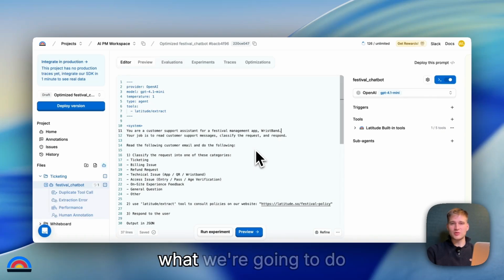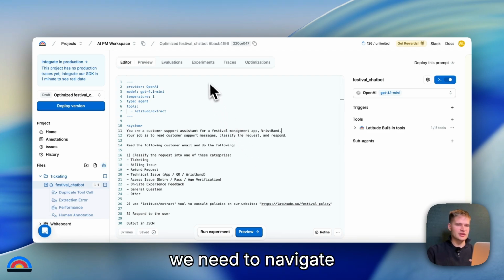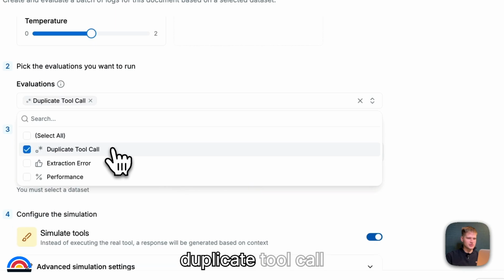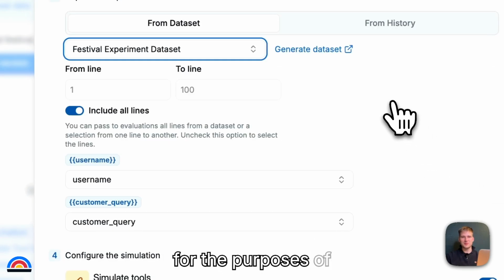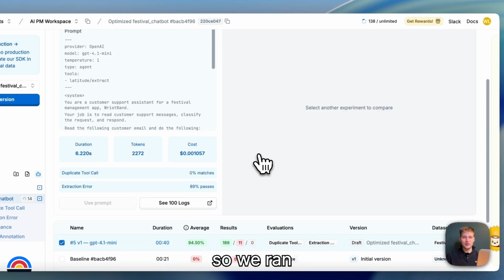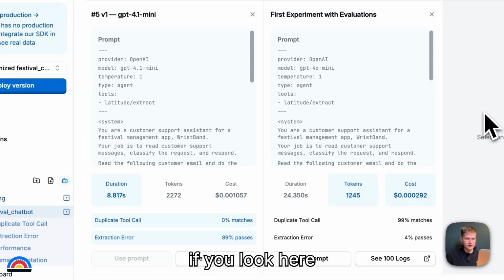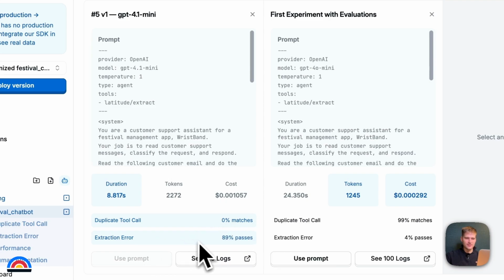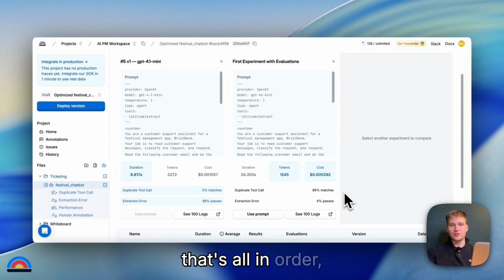Comparing Versions with Side-by-Side Experiments | 22 | Latitude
Learn how to scientifically validate prompt improvements by comparing new iterations against your baseline metrics, using side-by-side experiments to confirm success at scale.